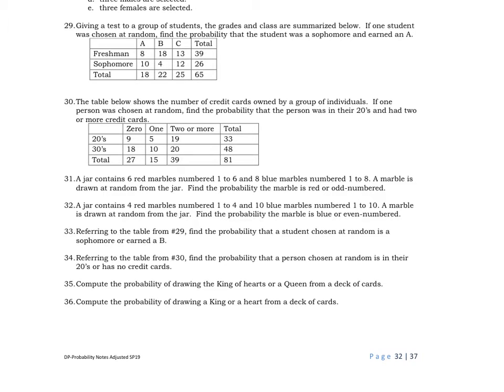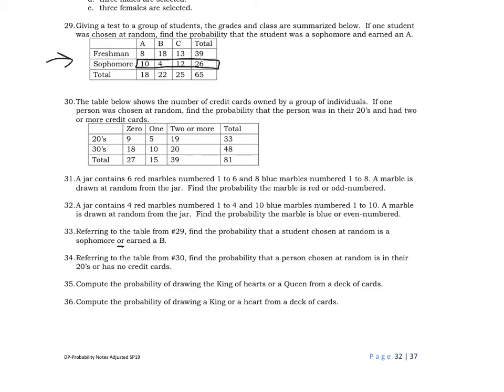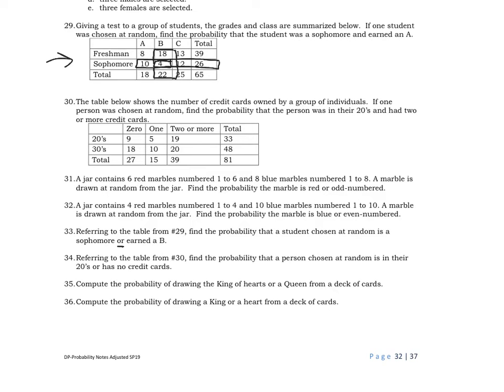Probability Practice Exercises 33-34